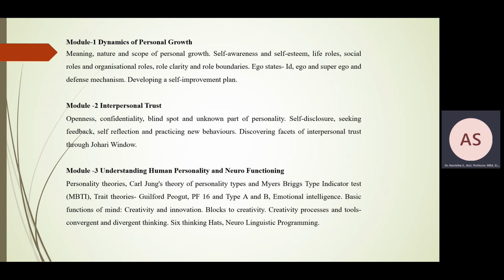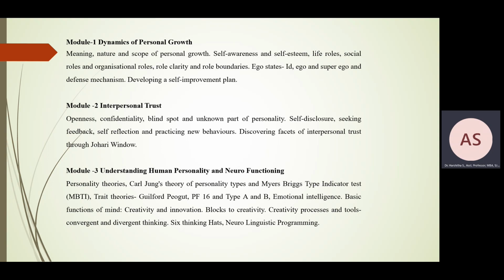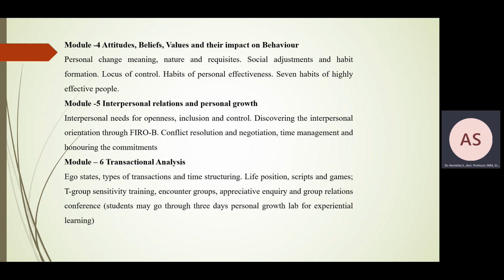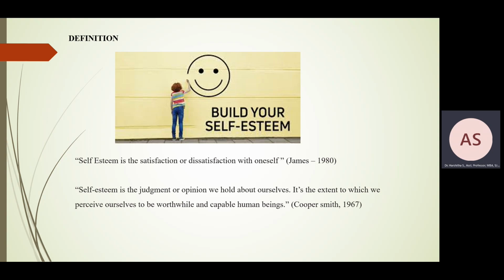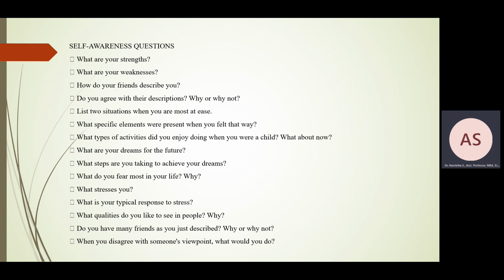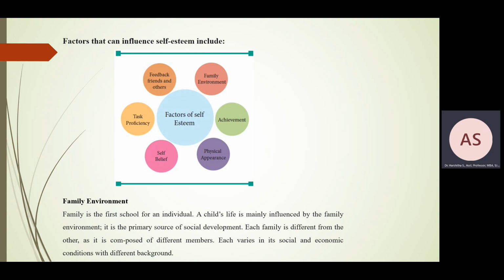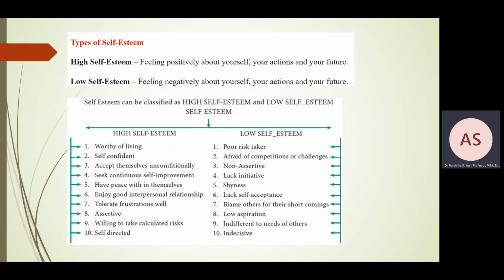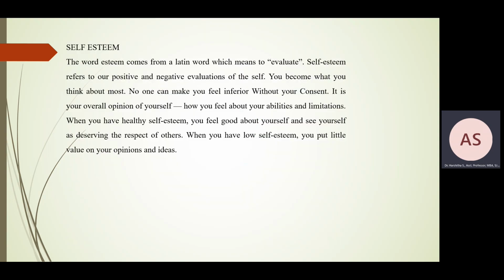Personal Growth and Interpersonal Effectiveness- Video 1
Personal Growth and Interpersonal Effectiveness video 1 deals with the introduction and the concepts.